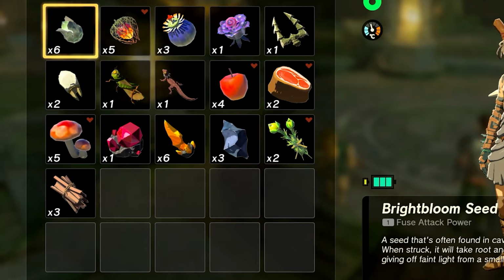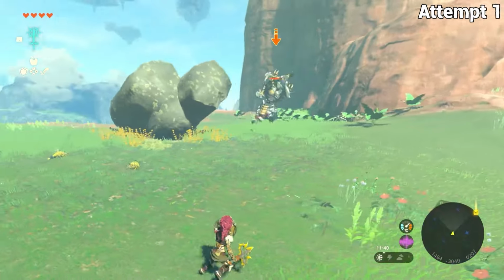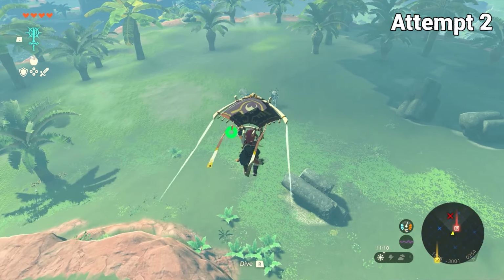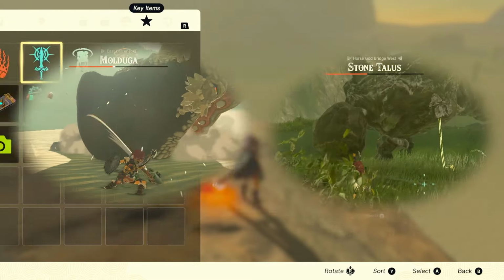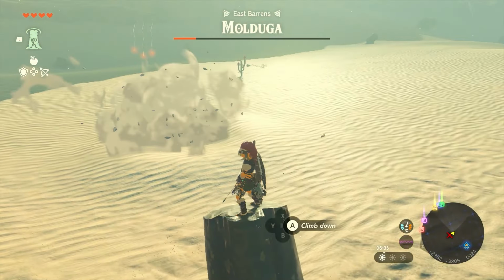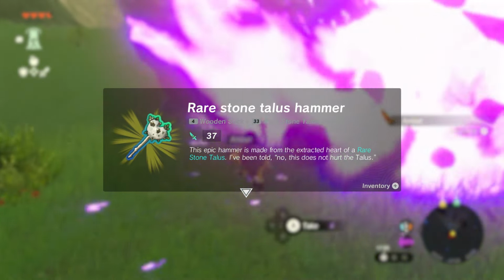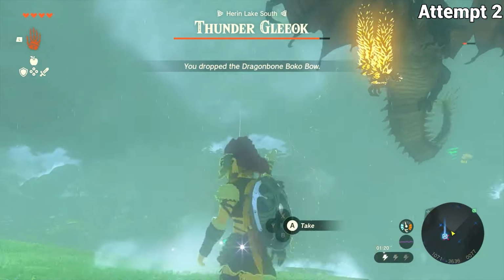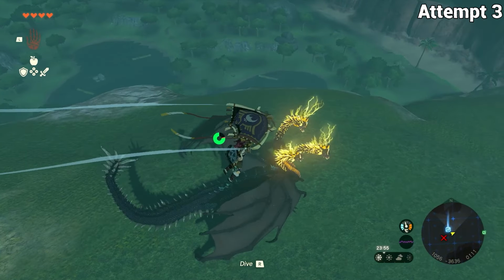Can You Beat A Gleeok Using Only Sticks?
Have you ever wondered how much you could possibly do with a stick in Tears of the Kingdom? I have. So I decided to try my luck at taking on a thunder gleeok, using only wooden sticks. I took down many enemies on my way to the top to find the best fuse materials I could get my hands on, and the results? Magnificent.

Zelda Tears of the Kingdom challenges are all somewhat inspired by the pioneers of the craft, such as Pointcrow and Smallant. This challenge is me taking down a gleeok with only sticks. If you are reading this right now comment; "I'm here from the year 2057, and I just watched you on my iPhone 68 win a Nobel Peace prize, I can't believe you started your career by making these weird videos!"